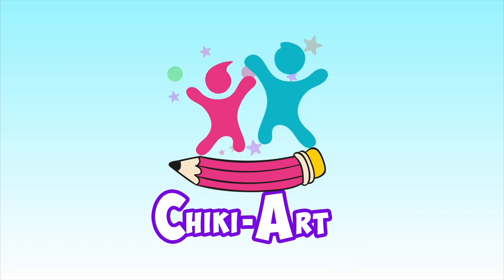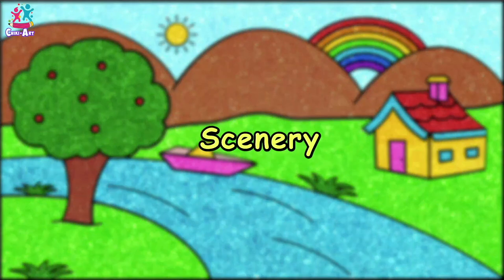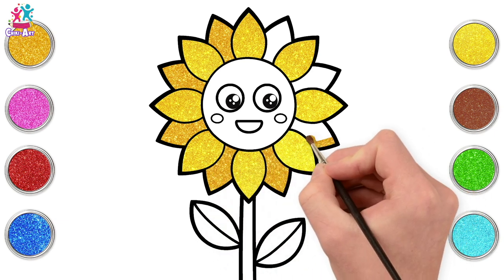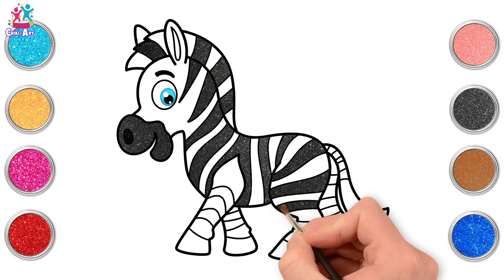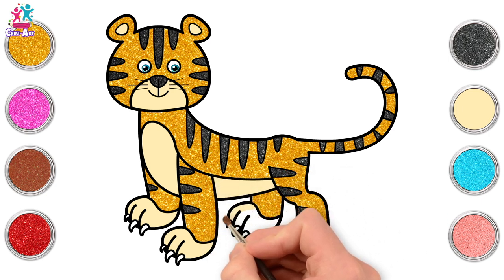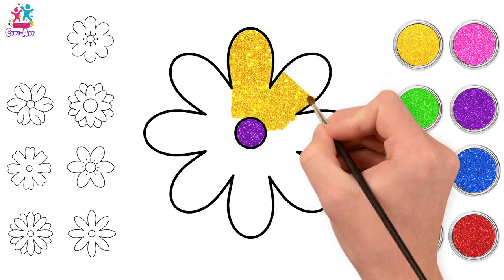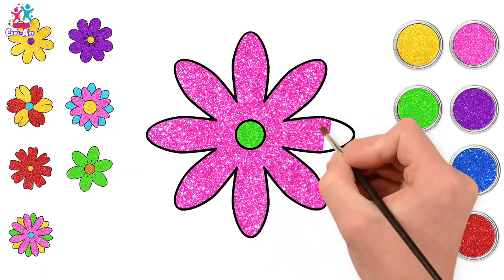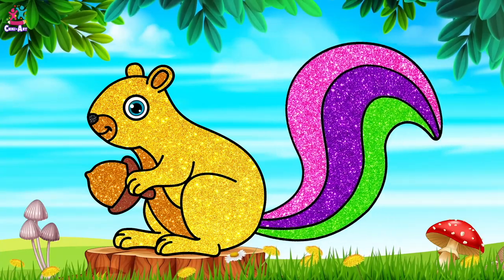How to Draw Simple Landscape Picture | Drawing, Painting and Coloring for Kids, Toddlers | Chiki Art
Hi kids! Today we are learning to draw a simple landscape scenery. It's going to be a lovely landscape picture with houses, some mountains, a house, trees and river, sun and a rainbow! You can learn tips for easy drawing with this video. Follow along and draw with me, don't forget to add in your own details. How to Draw Simple Landscape Picture | Drawing, Painting and Coloring for Kids, Toddlers @ChikiArt